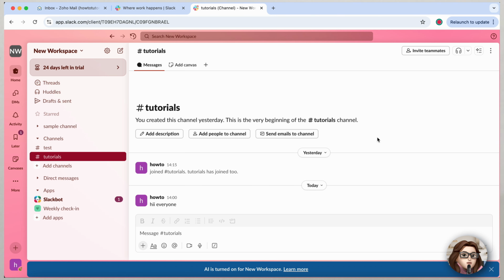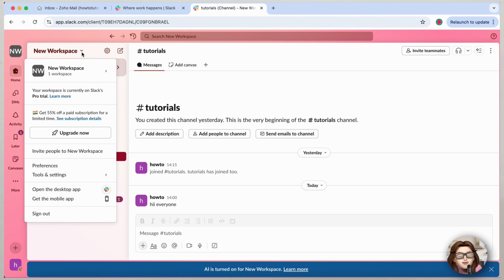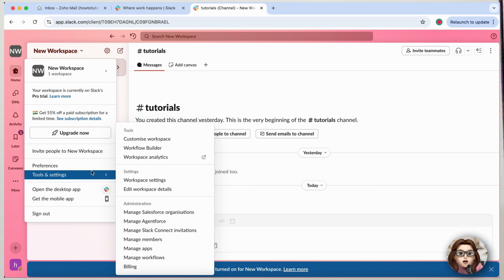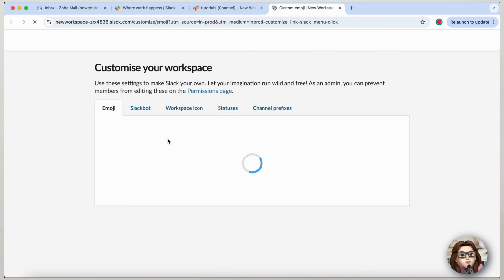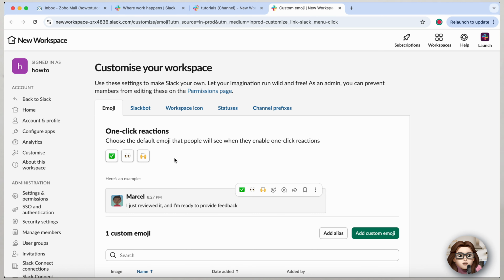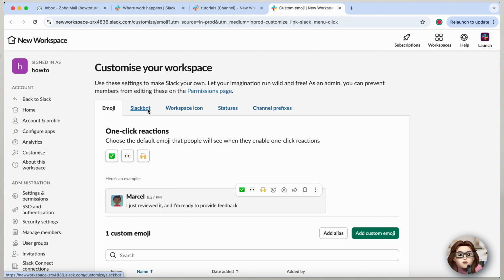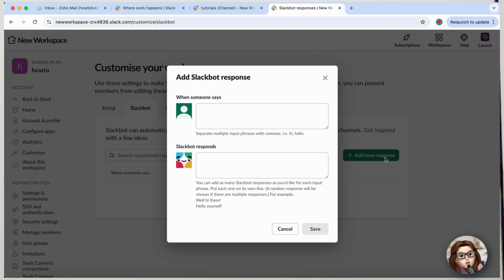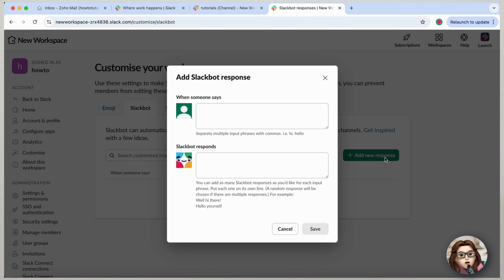How to Set Up Automated Out of Office Responses in Slack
In this video, we’ll walk you through a complete step-by-step guide on how to set up automated out of office responses in Slack. Whether you’re heading on vacation, stepping away from work, or simply want to let your team know you’re unavailable, setting up an auto-response in Slack ensures smooth communication and keeps everyone informed.

Slack is one of the most powerful tools for workplace collaboration, but many people still don’t know how to automate their status or set up an out of office (OOO) message. Unlike email auto-replies, Slack doesn’t have a built-in “out of office” autoresponder, but with the right settings and integrations, you can easily achieve the same effect.

In this tutorial, you’ll learn multiple ways to configure automated OOO responses:

✅ How to update your Slack status with an OOO message so your teammates know when you’ll be back.
✅ How to use Slackbot custom responses to automatically reply with a personalized message whenever someone tries to reach you.
✅ How to integrate Slack with external tools like Google Calendar or third-party apps for advanced automated responses.
✅ Tips on writing a clear and professional out of office message that sets expectations with your team.

By the end of this video, you’ll know exactly how to set up auto-responses in Slack that keep communication professional and efficient—even when you’re away.

This tutorial is perfect for:

Professionals managing remote teams

Employees planning vacations or long breaks

Freelancers who want to set boundaries and keep clients updated

Anyone who wants to boost productivity and reduce miscommunication in Slack

This video shows you How to Set Up Automated Out of Office Responses in Slack Easily! Watch this Video till the end to learn How to Set Up Automated Out of Office Responses in Slack.

Were you able to figure out How to Set Up Automated Out of Office Responses in Slack? Share this with your friends who want How to Set Up Automated Out of Office Responses in Slack.

Problem Solved in this Video-:

What Do you Think of How to Set Up Automated Out of Office Responses in Slack?